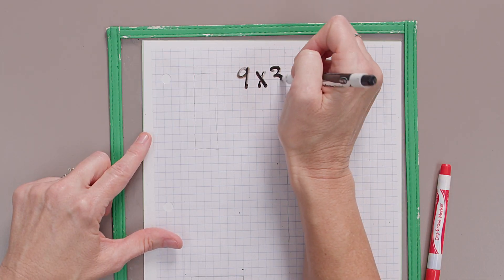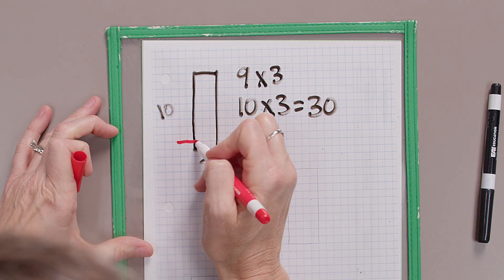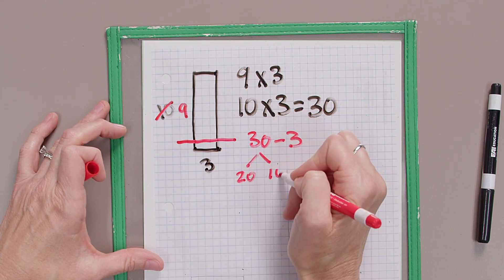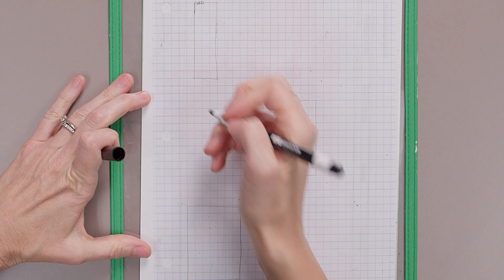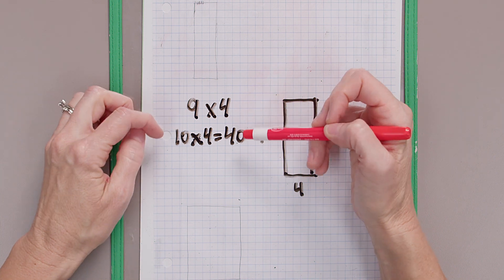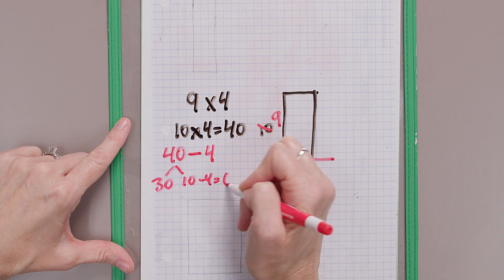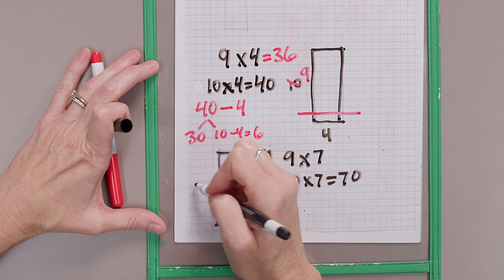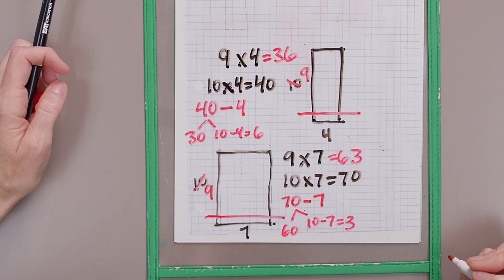FACTastic 9's Facts Multiplication and Division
The 9's Facts always seem to be very challenging but really are lots of fun. 9 is just 1 away from 10 and we know our 1's facts and our 10's facts. Let's use what we know to get to what we don't know. 9's are full of patterns and tricks. Can you use mathematical properties to solve?